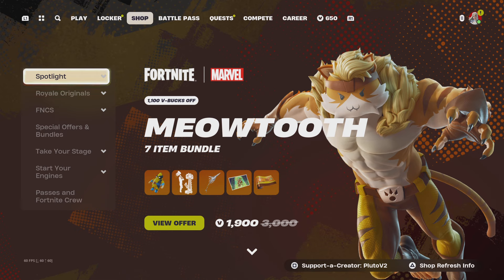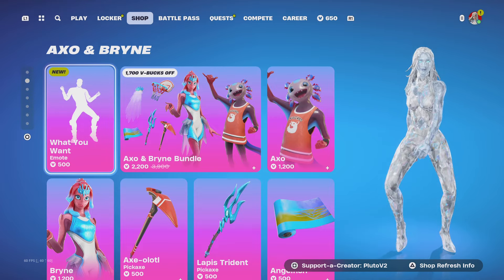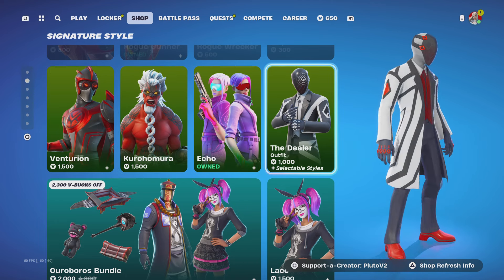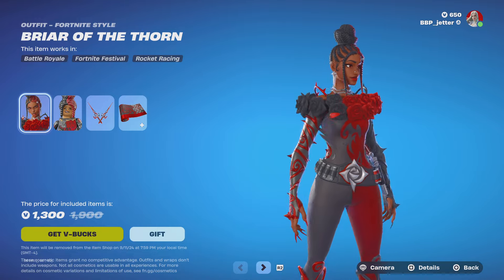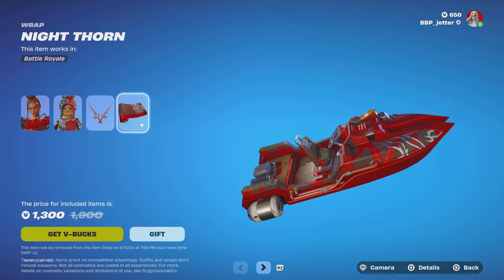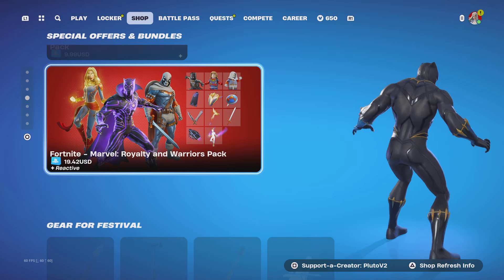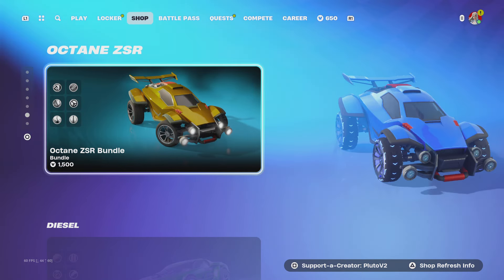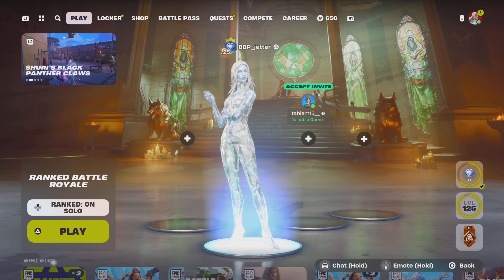Item shop review/New skin!